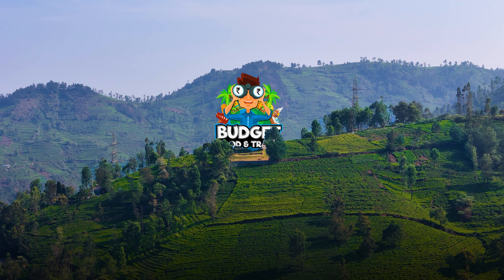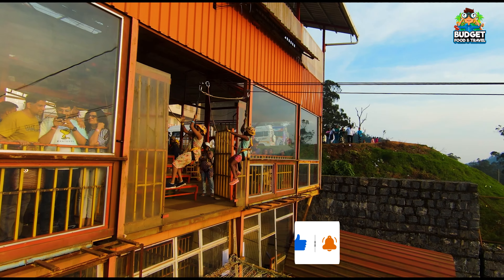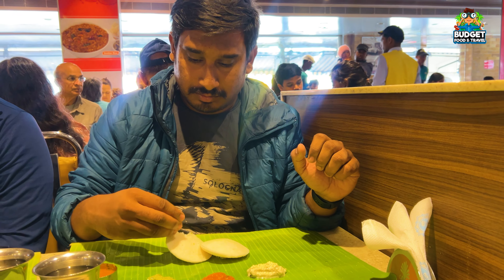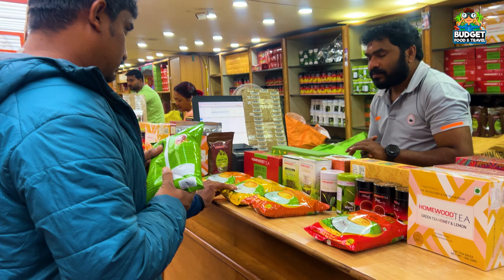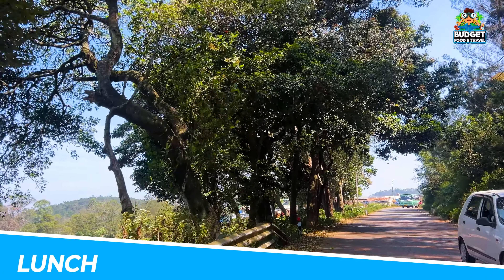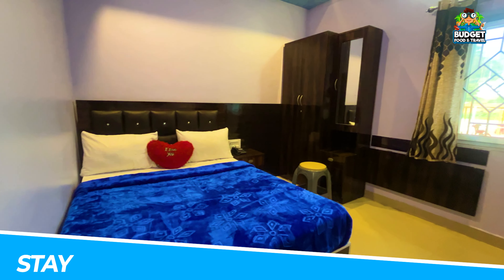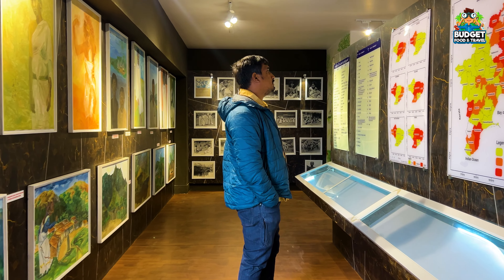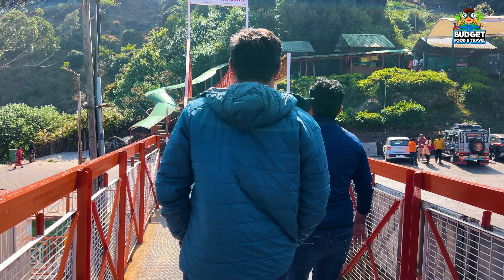OOTYகாட்டுக்குள் JEEP RIDE | என்னது CALIFLOWER FOREST | ooty tourist places | OOTY FAMILY PACKAGE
Majestic Ooty: The Queen of Hill Stations - 2D/1N

Ooty, nestled in the Nilgiri Hills, is celebrated for its lush landscapes, serene lakes, and tea gardens. It's cool climate and colonial charm offer a refreshing retreat from the heat. With its scenic beauty, Ooty remains a captivating haven for nature enthusiasts and those seeking a peaceful escape.

Day 1

- 08:00 AM: Arrival at Ooty & Private Cab Pickup
- 08:30 AM: Refreshments & Breakfast
- 09:30 AM: Head to Adventure Park
- 10:00 AM: Start Enjoying the Adventure Activities
- 12:00 PM: Visit Tea Factory
- 01:00 PM: Visit Doddabetta Peak
- 02:30 PM: Visit Tea Park
- 03:30 PM: Head to Kodanad
- 04:30 PM: Visit Kodanad Viewpoint
- 05:30 PM: Resort / Cottage Check-in
- 07:30 PM: Campfire
- 08:30 PM: Dinner

Day 2

- 07:30 AM: Tea/Coffee
- 08:30 AM: Refreshments & Breakfast
- 09:30 AM: Check Out & Head to Avalanche
- 10:30 AM: Reach Avalanche Eco Tourism Spot
- 11:00 AM: Forest Jeep Safari
- 01:00 PM: Visit Emerald Dam
- 01:30 PM: Visit Tribal Museum
- 02:30 PM: Visit Birds Park
- 03:30 PM: Visit Karnataka Garden
- 04:30 PM: Relax & Enjoy Activities at Ooty Lake
- 06:00 PM: Drop at Ooty

Tariff

- ₹3750 per person (Min 6 persons)
- ₹4250 per person (Min 5 persons)
- ₹4750 per person (Min 4 persons)
- ₹5000 per person (Min 3 persons)
- Couple Package: ₹12000

Cost Includes:
✅ Stay in Cottage (3 or 4 Sharing)
✅ Pickup & Drop at Ooty
✅ 2 Days Sightseeing
✅ Day 1 - Breakfast & Dinner
✅ Day 2 - Breakfast
✅ Adventure Activities
✅ Avalanche Eco Tourism
✅ Morning & Evening Nilgiri Tea
✅ Coffee/Tea (Campsite)
✅ Local Guide Charges

Cost Excludes:
✘ Personal expenses
✘ Anything not mentioned in the inclusions
✘ All expenses incurred due to unforeseen or unavoidable circumstances

Note:
✔ This is not a luxury trip.
✔ All information is up to date, and any change in the itinerary due to government restrictions is unavoidable. Please cooperate if any changes occur.